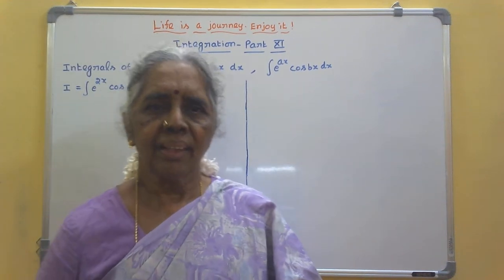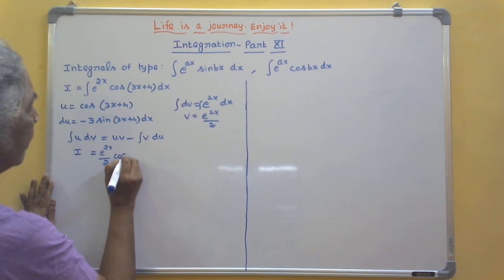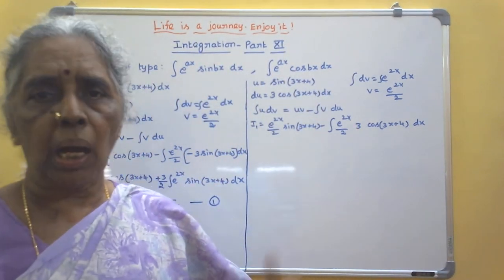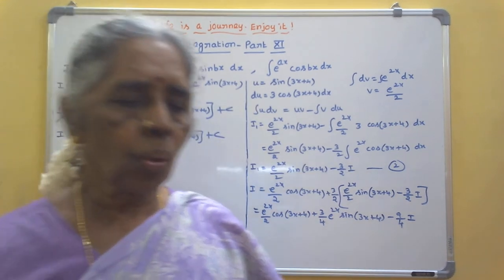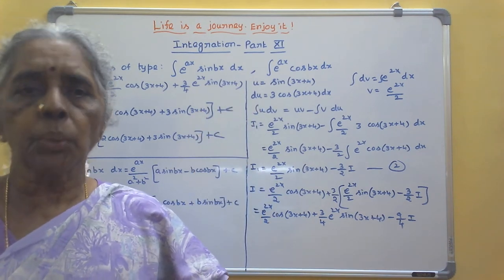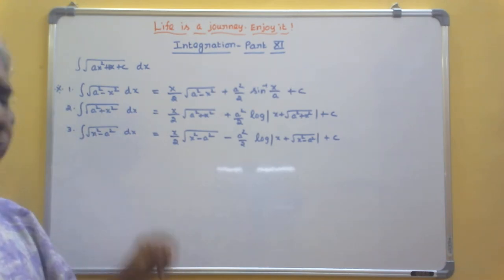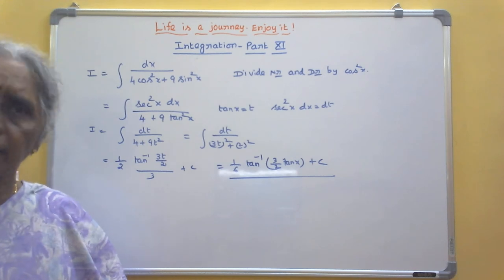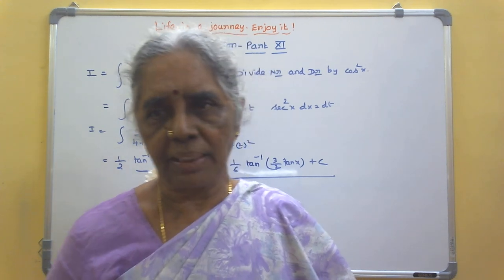CBSE 12 -- TERM 2-- INTEGRATION -- PART XI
Two more types are dealt with in this video with example sums.